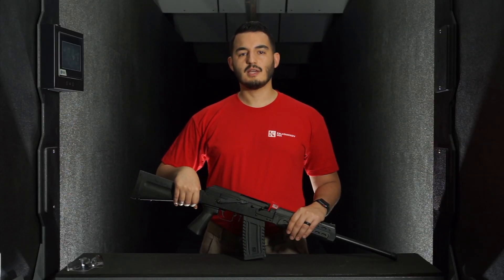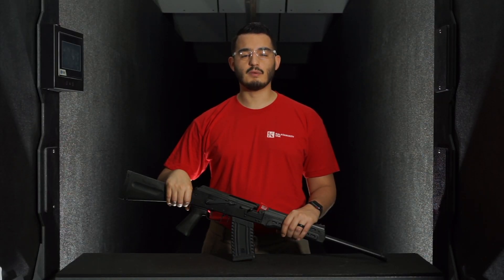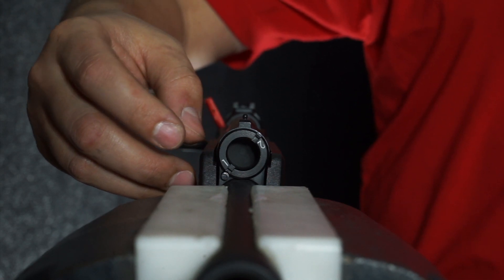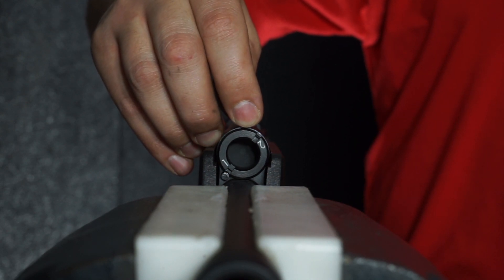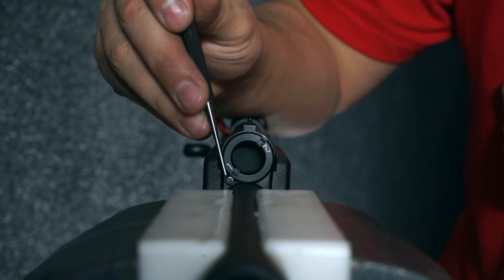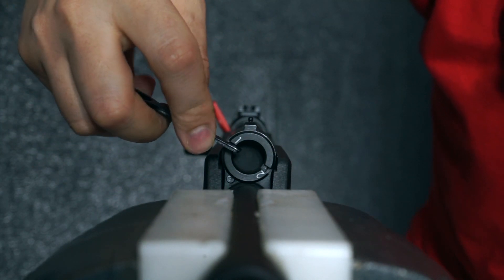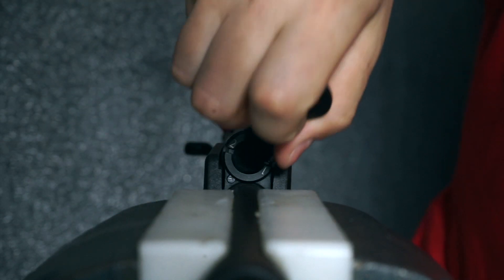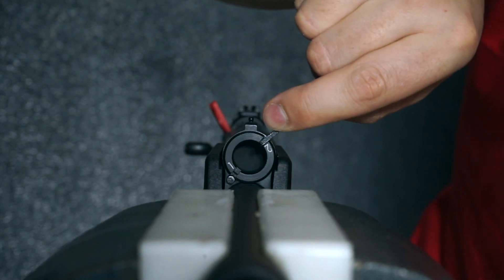Kalashnikov USA How-To: KS-12 Gas Regulation System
In this video you will learn how to properly manage and understand the gas regulation system of your Kalashnikov USA™ KS-12 series shotgun.

All of this information is in your Kalashnikov USA KS-12 series Owner's Manual, also available for download on our

RUSSIAN HERITAGE. AMERICAN INNOVATION.